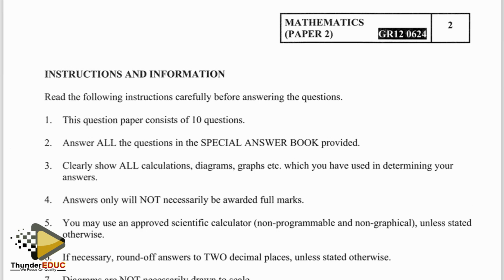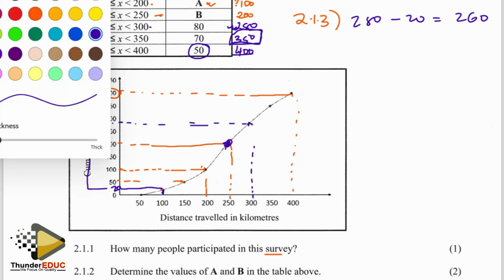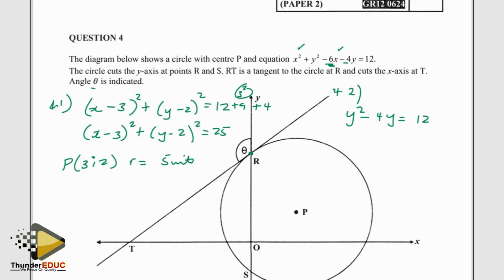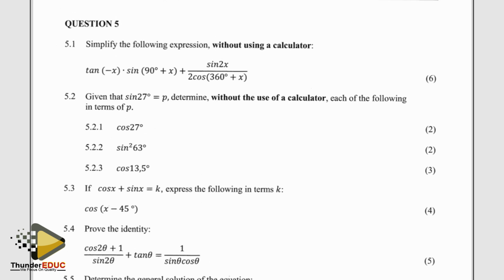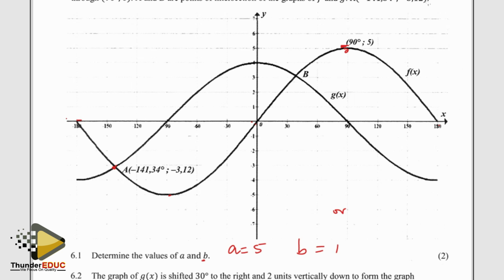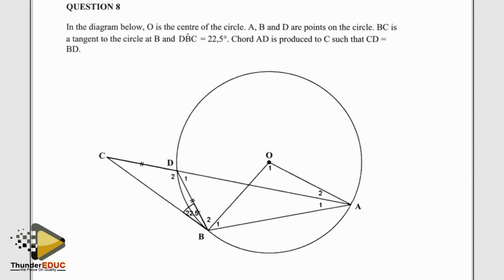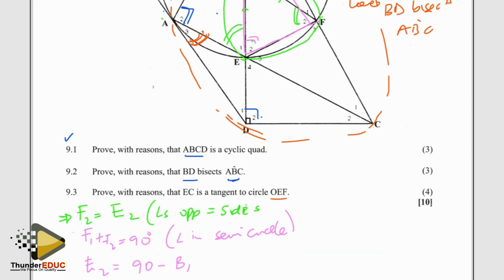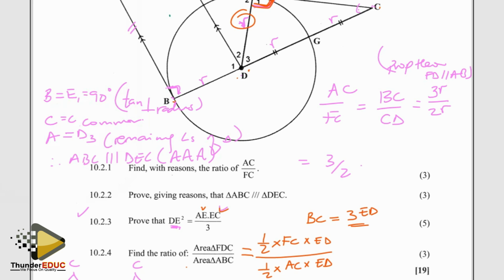MATHEMATICS PAPER 2 GRADE 12 MEMO 2024 JUNE EXAMINATION GAUTENG PAPER 2 THUNDREDUC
LIFE SCIENCES GRADE 12 MADE EASY